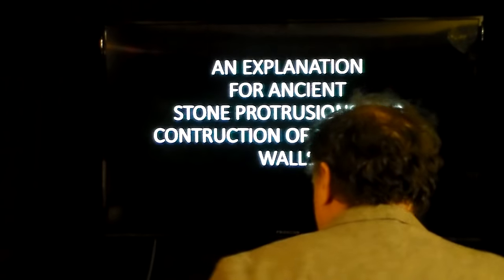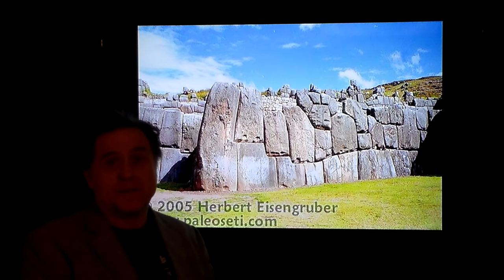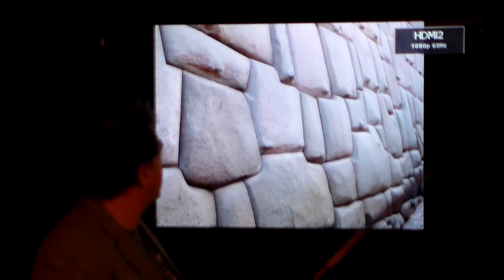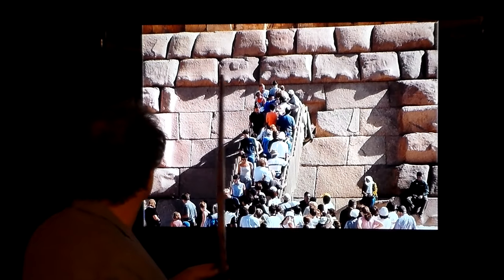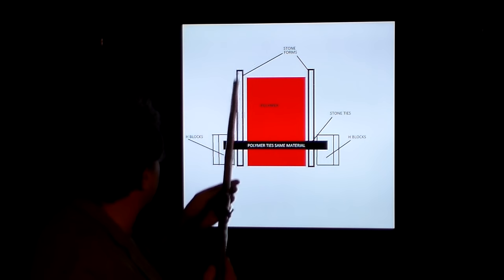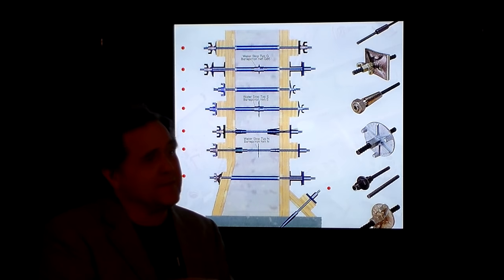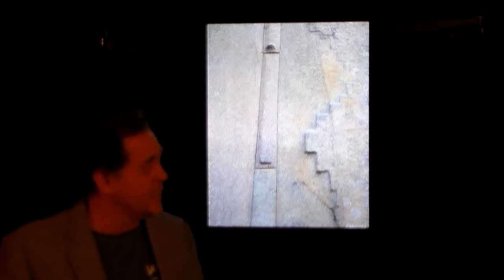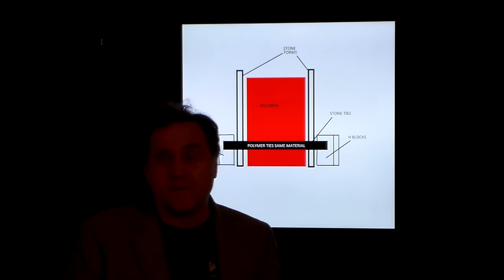1of4 H BLOCK PURPOSE SOLVED, PROTRUSIONS EXPLAINED, POLYMERS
HOW THE ANCIENT MEGALITHIC STONE MONUMENTS, WALLS , H BLOCKS PURPOSE SOLVED TEMPLES AND PYRAMIDS WERE BUILT AND THE REASON FOR THE STONE PROTRUSIONS ON MANY STONES  LOCATED AROUND THE WORLD.
My books "Pyramid Gravity Force" and "There Is Something About The Moon" can be purchased through the below web sites along with The Israeli material scientist Joseph Davidovits

Joseph Davidovits book  titled.
shaughnessy 2016  ©